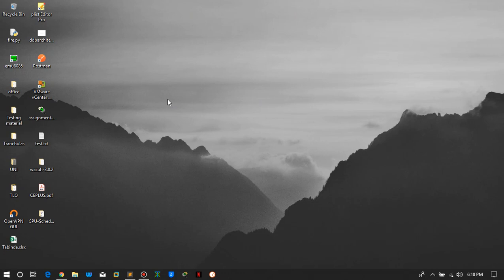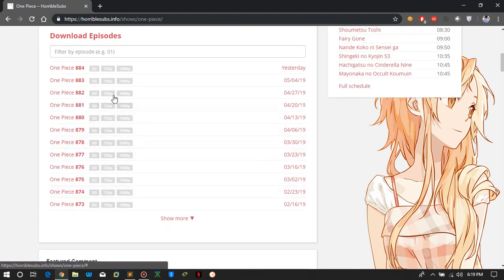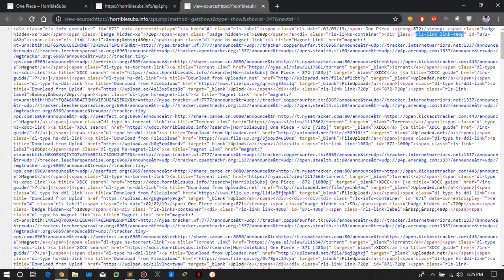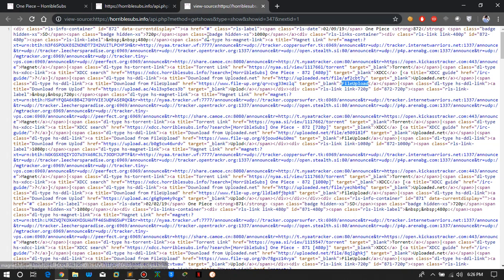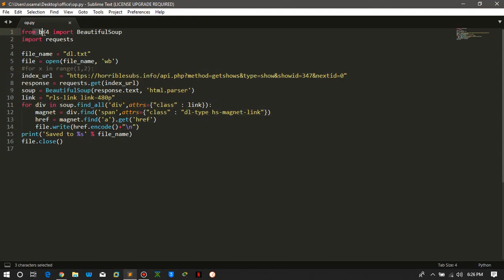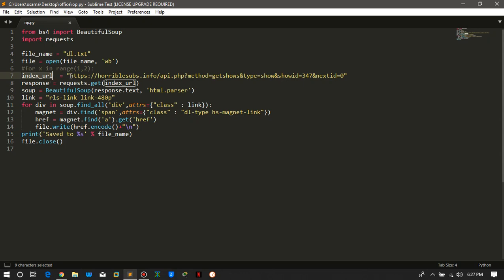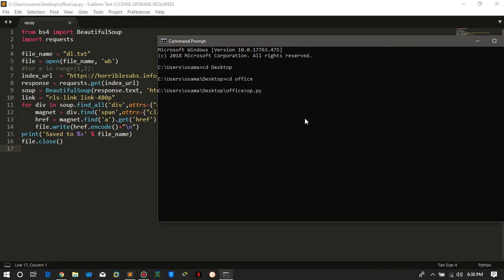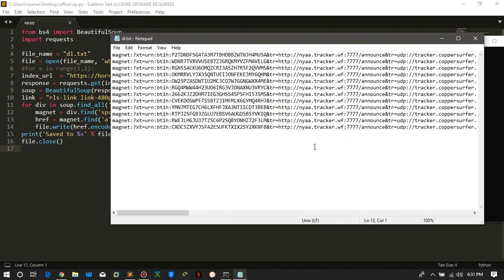Web Scraping from API Calls Using Python